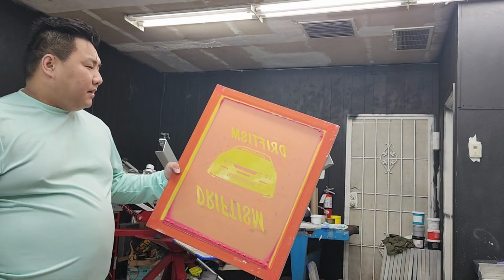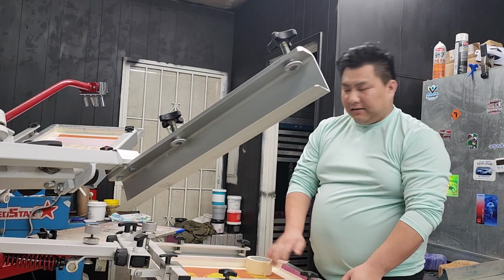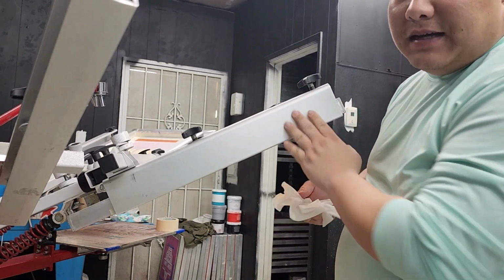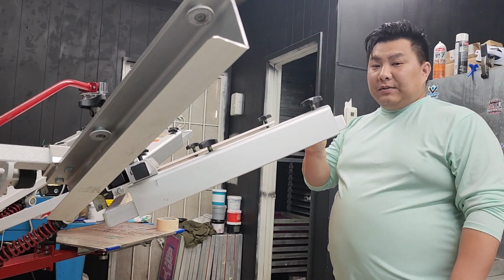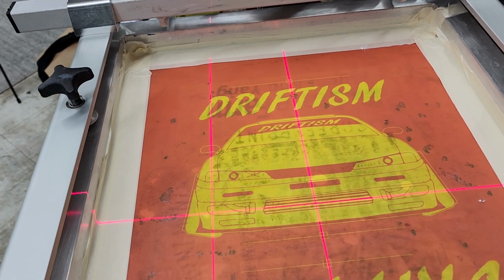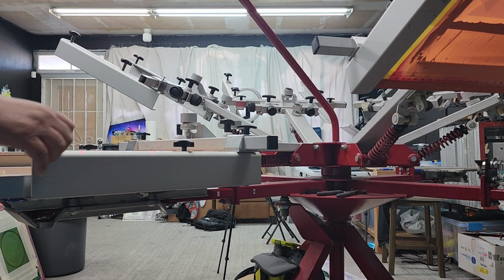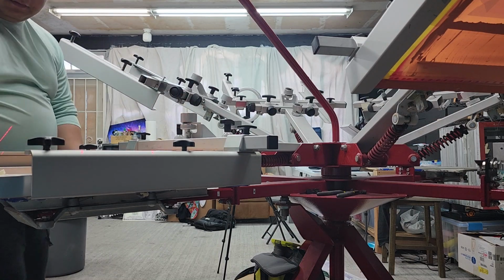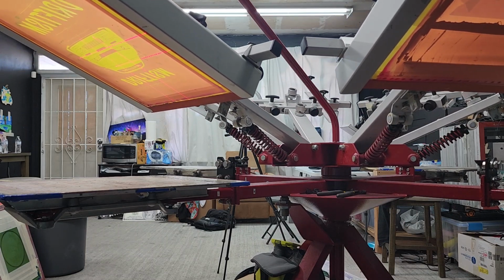Screen Printing Vlog 2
"Join us on a journey through the world of screen printing! In this video, I'll take you through the process of screen printing. Whether you're a complete beginner or just looking to improve your skills, this vlog is for you. We'll cover everything from the basics of screen printing techniques to advanced tips and tricks for achieving professional results. So get ready to get your hands dirty and unleash your creativity with the magic of screen printing.

All Credits: Element Envato and their team
They give you great music, videos, sound effect,etc, check it them: